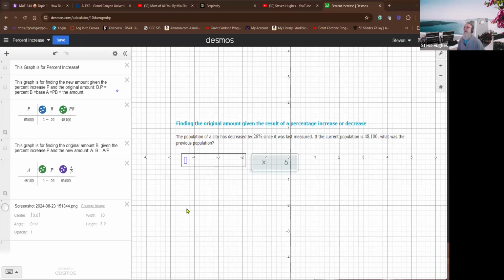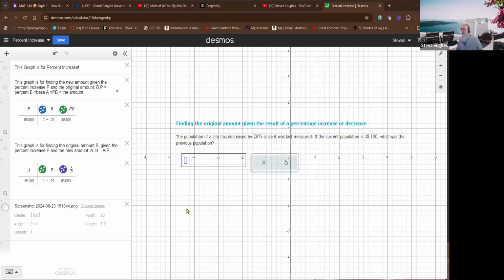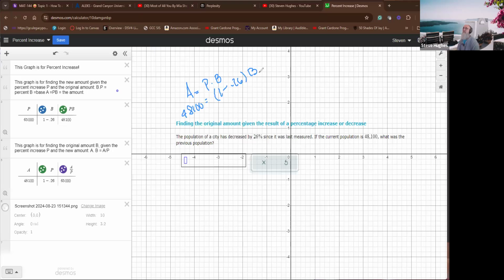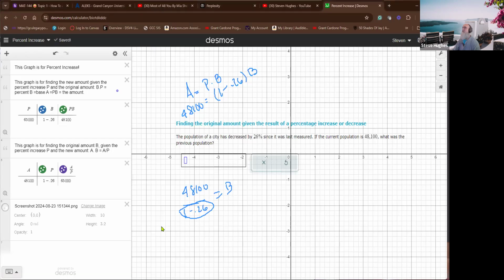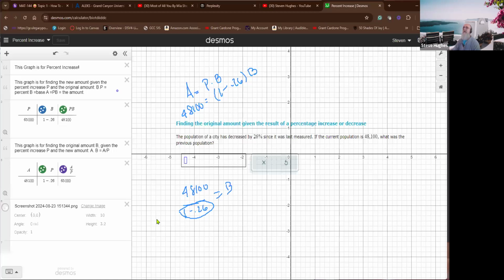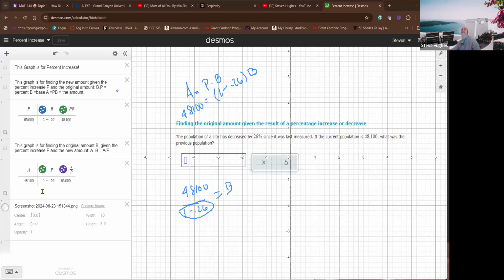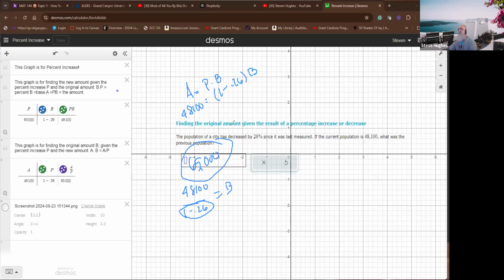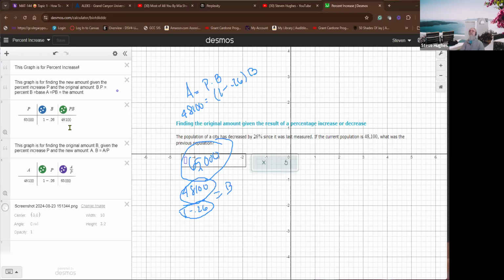“How to Find the Original Price from a Percent Decrease in Excel”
Welcome back to another thrilling episode of "Math Mysteries with Steve Hughes," where percentages are no longer just numbers—they're the plot twists of our mathematical soap opera! Today, Steve, the self-proclaimed "math whisperer," tackles a question that has puzzled city planners and statisticians alike: "What was the population before it decided to take a 26% nosedive?"
Armed with his trusty equation
A =PB (no, it's not a secret code or a sandwich). Steve navigates the treacherous waters of percent decrease to reveal that our city's population once stood at a majestic 65,000. That's right, folks. Before the great exodus, this city was bustling with life—or at least more life than the current 48,000.
Join Steve as he deftly maneuvers through equations and tables like a mathematical Indiana Jones, uncovering the secrets of population dynamics. Remember, in Steve's world, math isn't just about numbers—it's about the stories they tell. So grab your calculators and a sense of humor, because in this class, the only thing decreasing faster than the population is the time until our next adventure!